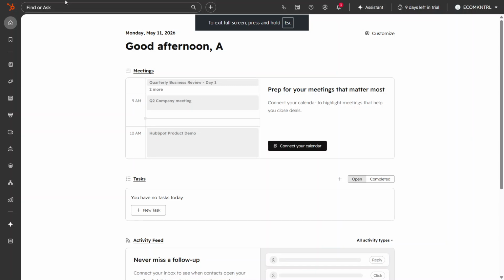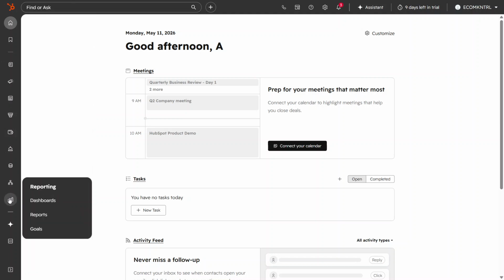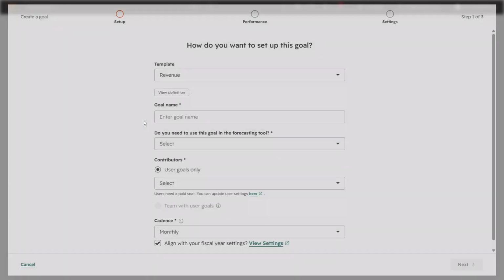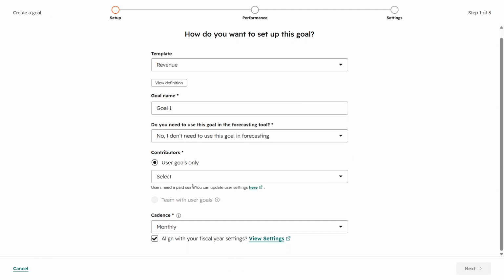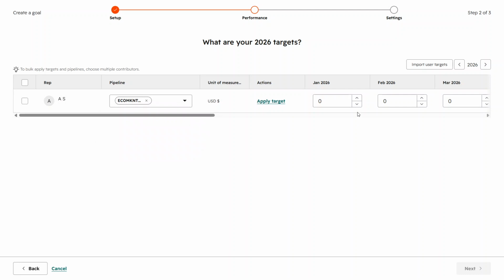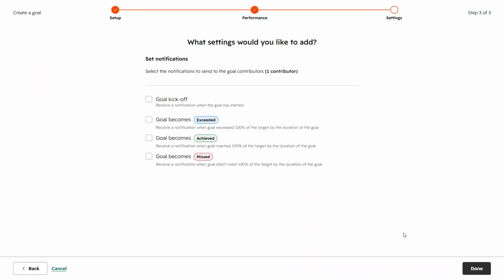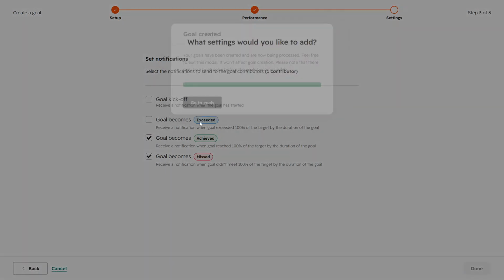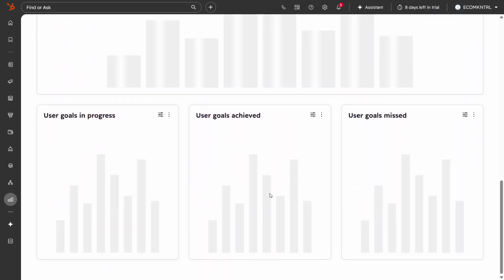How to Create and Monitor Revenue Goals in HubSpot (2026) | Step-by-Step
Learn how to create and monitor revenue goals in HubSpot using the latest updated method inside the platform. In this tutorial, you'll see exactly how to set up revenue targets, assign them to your sales team, and track progress using HubSpot's goals dashboard. Whether you're managing a small sales pipeline or scaling a larger team, this workflow gives you full visibility into performance without needing third-party tools. This is the current working method that reflects HubSpot's most recent interface updates. By the end, you'll have a live revenue goal set up and know exactly where to monitor it going forward.